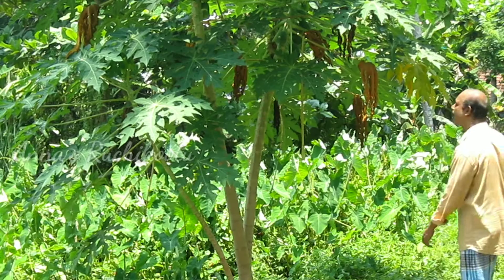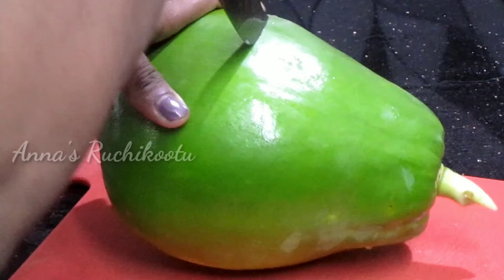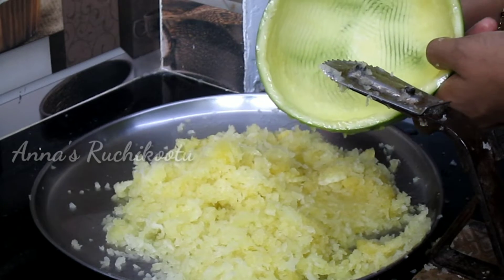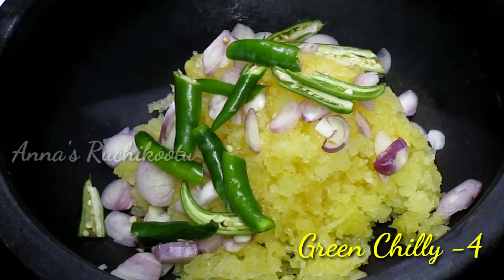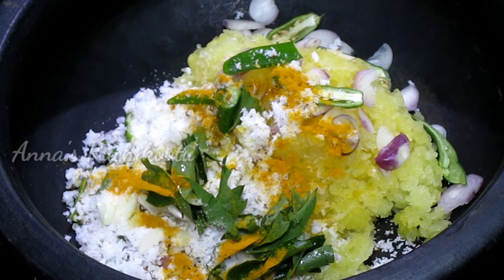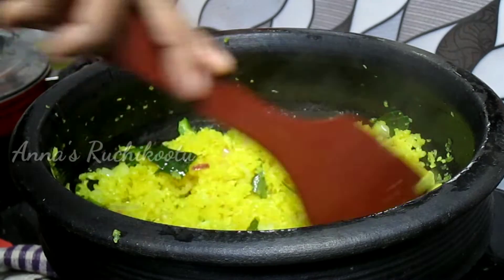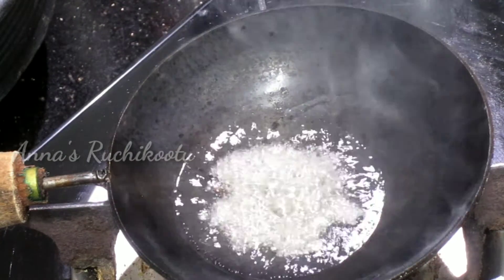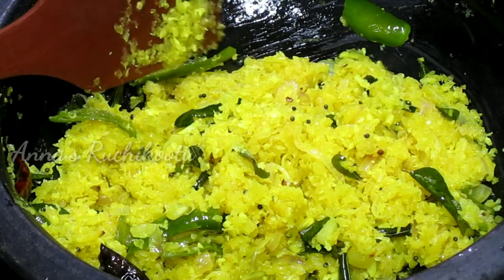നിങ്ങൾ പപ്പായ ചിരകി നോക്കിട്ടുണ്ടോ ? ഇല്ലെങ്കിൽ ഇതൊന്നു Try ചെയ്യു | Papaya | Anna’s Ruchikootu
Papaya Thoran is a traditional Kerala recipe which can be made easily and faster.Papaya Thoran tastes like Cabbage Thoran and uses grated papaya (Here I grated papaya like coconut ).